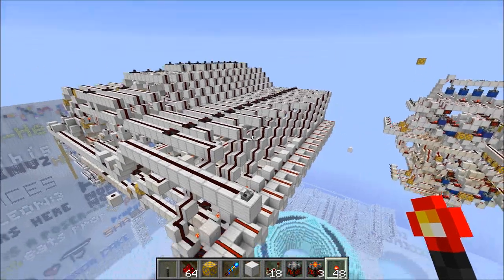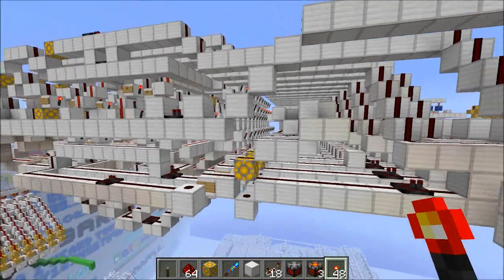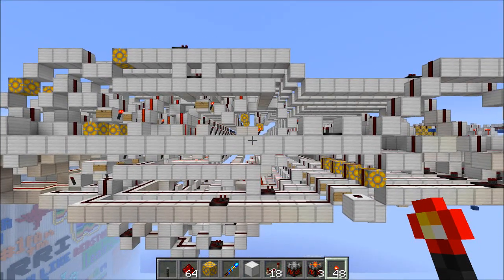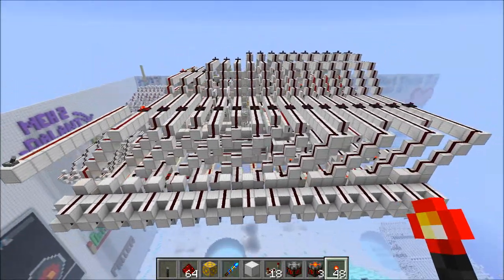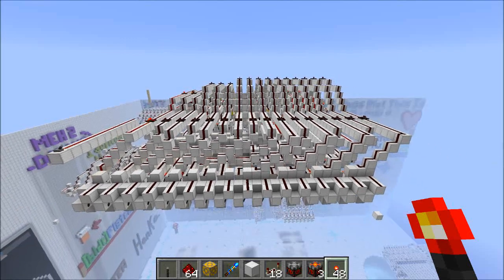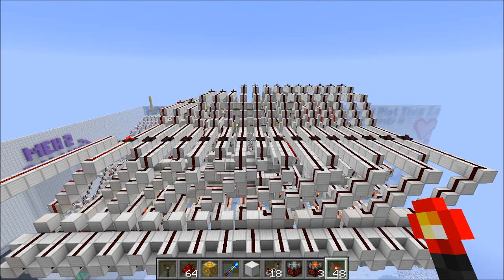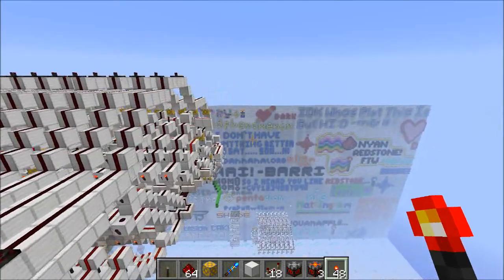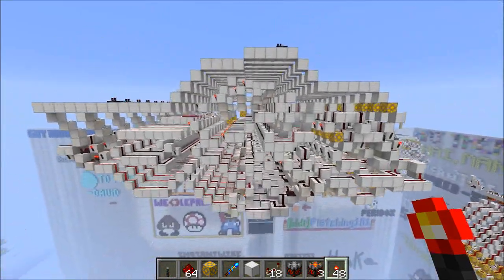16-Bit Kogge-Stone Adder - A fast real life adder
Texture Pack (it's one that I'm working on and is a work in progress - expect weekly updates!)